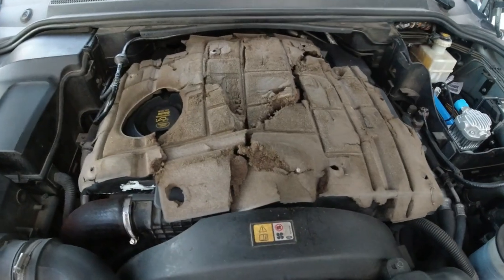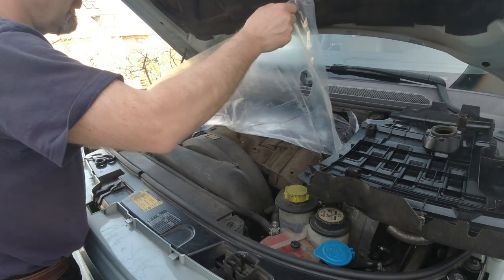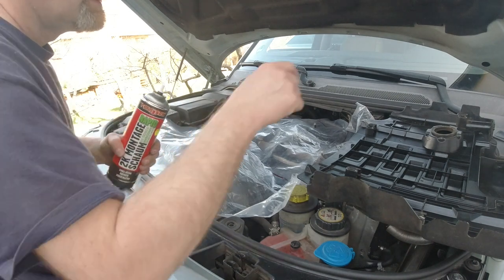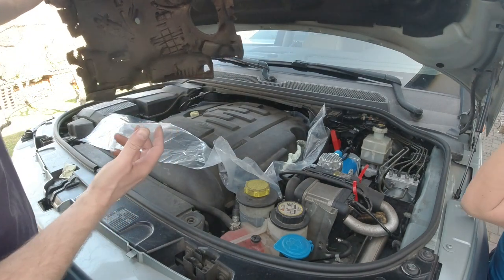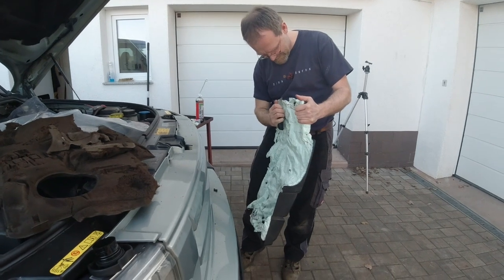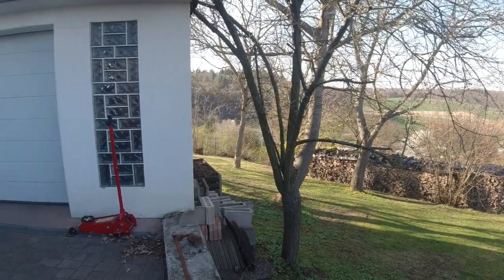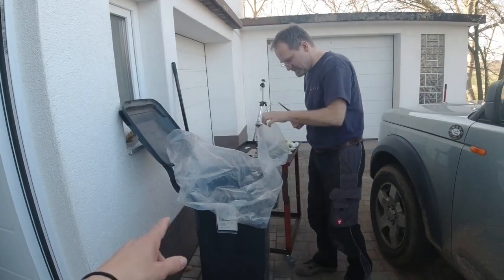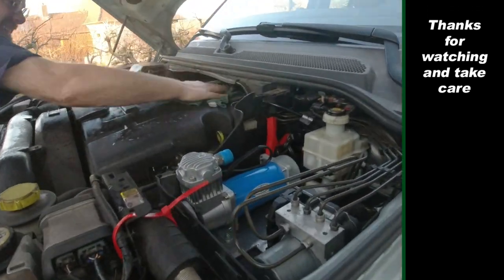Land Rover Discovery - How we fixed our engine bay cover - DIY noise dampening or stupid idea?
Check out how we fixed the noise dampening of our engine bay cover.  Ok, don´t take this as a how-to tutorial and maybe don´t duplicate this idea. But it did work for us. We hope you enjoy the video.
This is not a tutorial and LR Time is not responsible if your vehicle catches fire 😬.
Christian ,